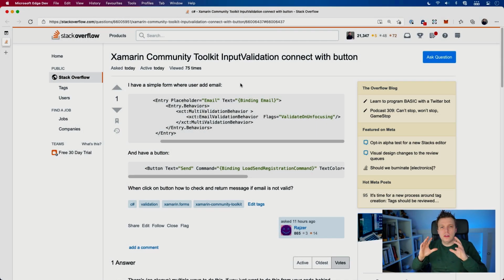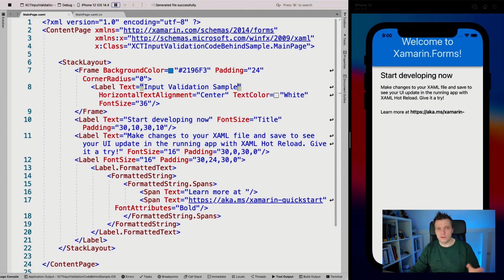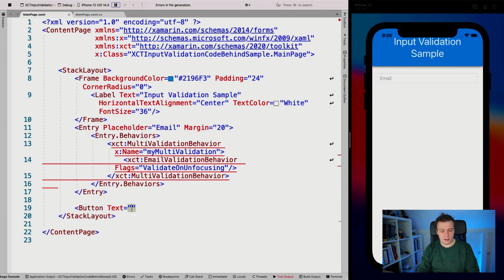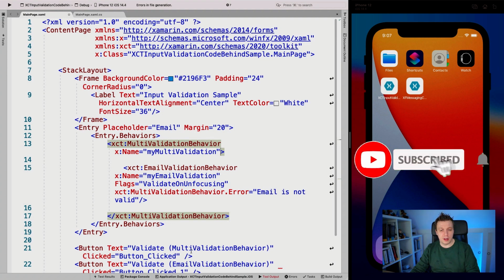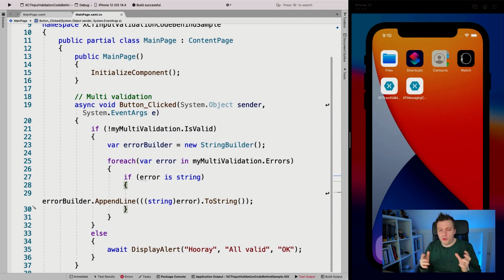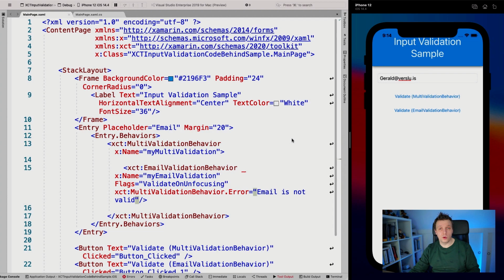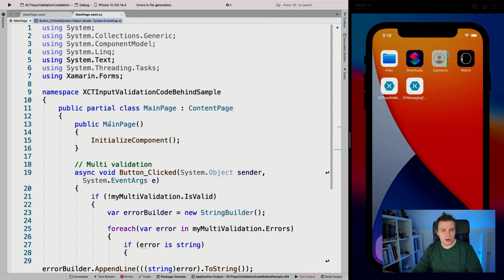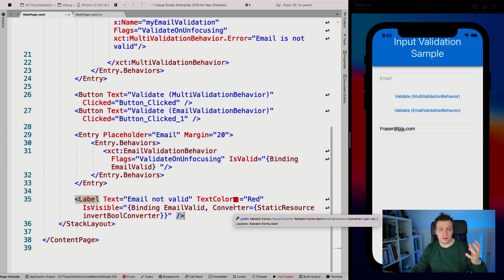Real-World Input Validation Scenarios with Xamarin.CommunityToolkit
On Stack Overflow I noticed a post where was asked how to do the input validation with the Xamarin Community Toolkit triggered by a button. So, I wrote a loooong answer on how to do it in three different ways. But of course, we can't do without a video!

In this video we will see how to check the validity of a MultiValidationBehavior and EmailValidationBehavior by the press of a button and show the right error messages and how to do it the more MVVM way with data-binding.

⏱ Timestamps
0:00 Intro
0:42 Review StackOverflow Question
3:02 Sample App Outline
4:00 Install Xamarin.CommunityToolkit NuGet
4:30 Add Xamarin Community Toolkit XML Namespace
5:26 MultiValidationBehavior Implementation
11:30 EmailValidationBehavior Implementation
12:08 Run the Sample App
13:20 Data-Binding Implementation with EmailValidationBehavior
17:33 Running Sample with Data-Binding Implementation
18:57 Outro